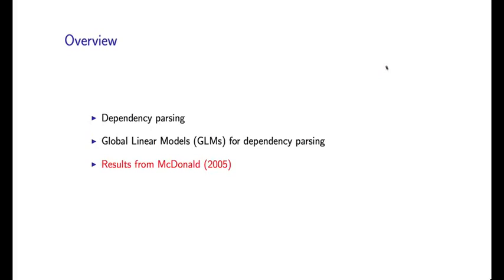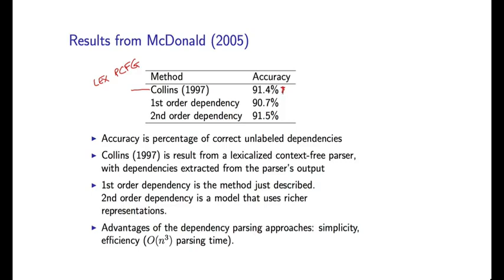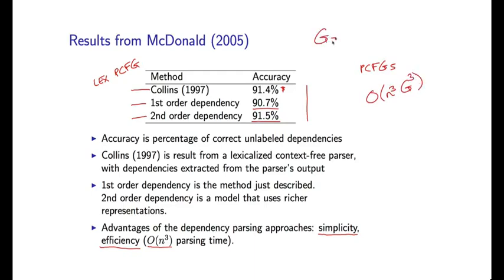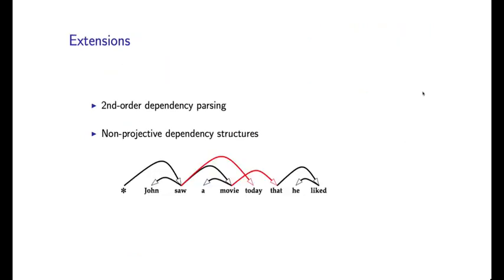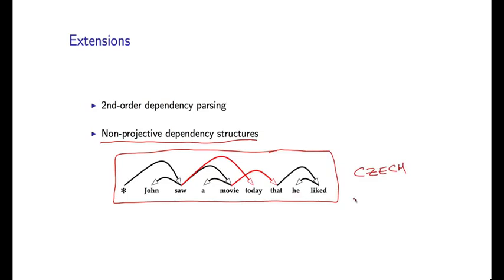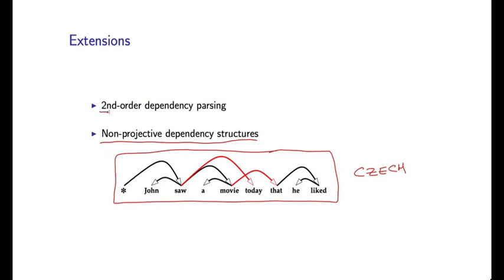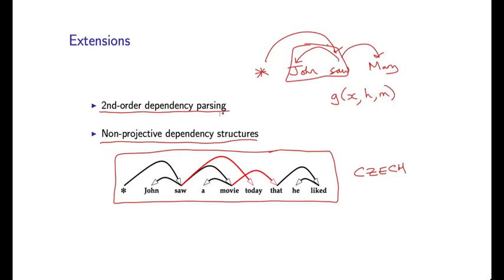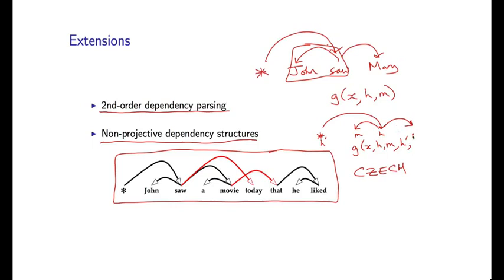Natural Language Processing by Michael Collins, Columbia University P120 06 Ex